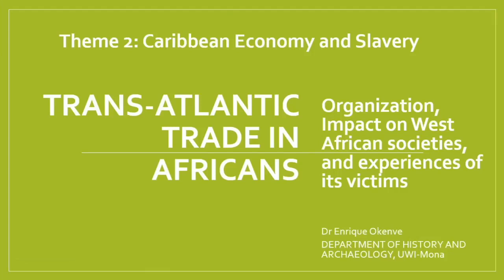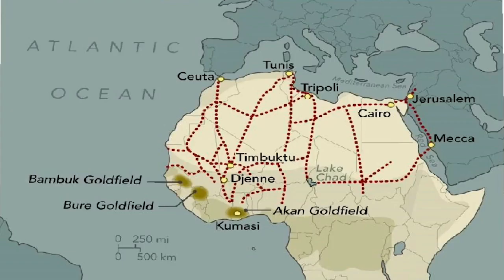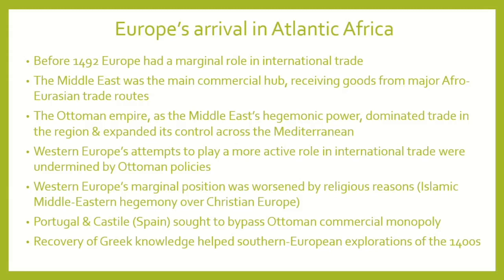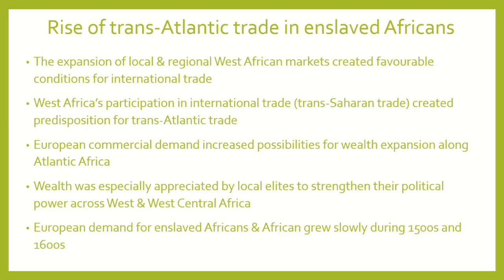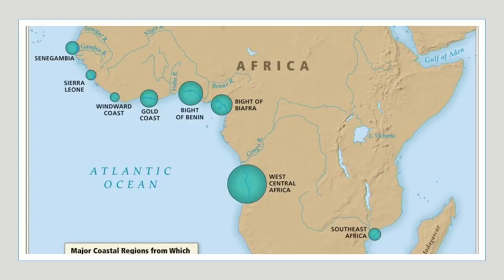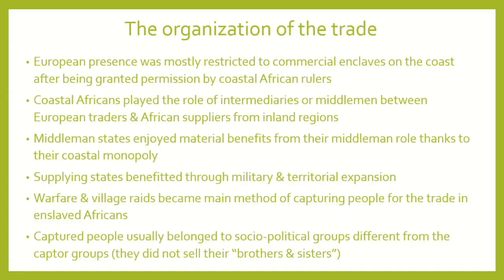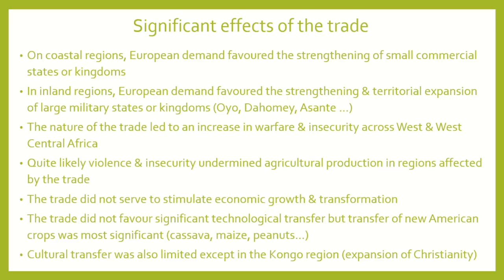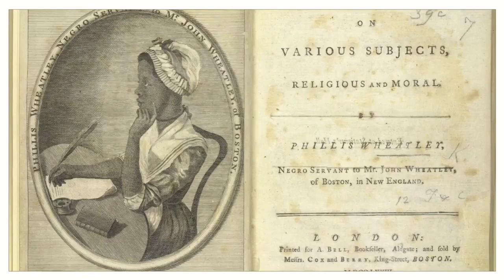CSEC Lecture Series 2020 presenter Enrique Okenve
Caribbean Economy and Slavery
Trans-Atlantic Trade in Africans: Organisation, Impact on West African societies, and experiences of its victims